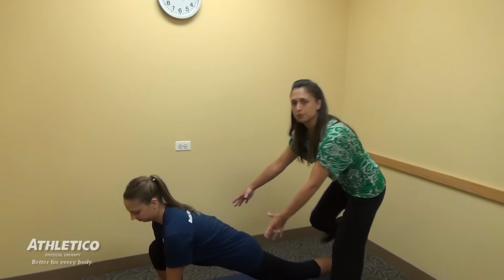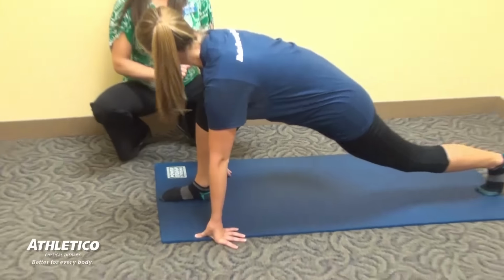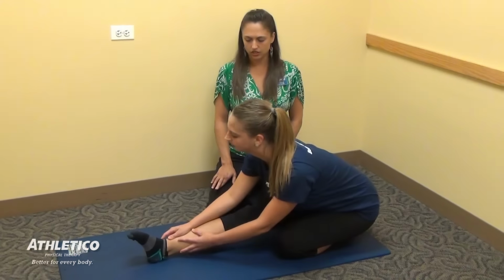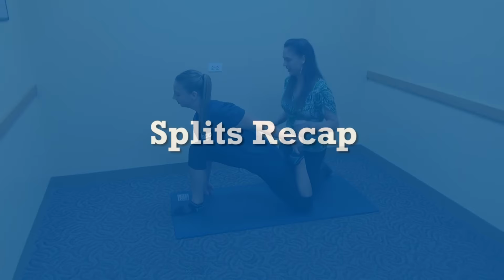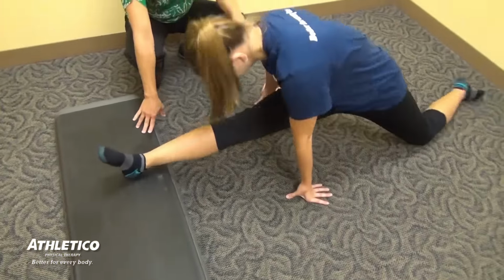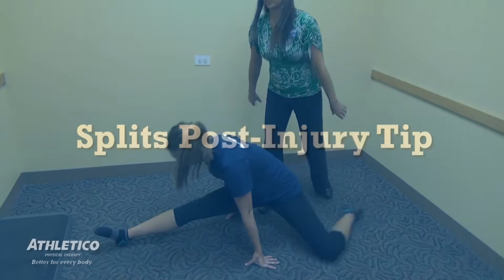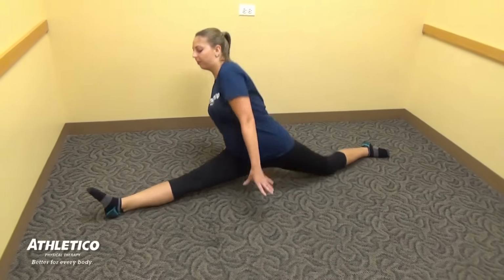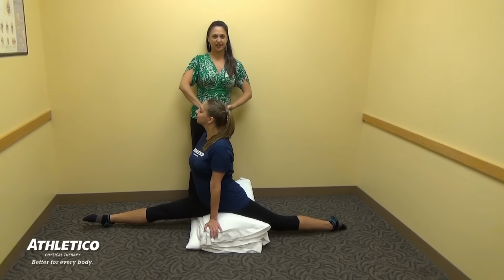Safely Learn the Splits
Coaches, parents and athletes often ask, “What is the best way to learn or improve upon doing the splits?”  Gymnasts, cheerleaders and dancers are often the population that is interested, but lately this has become a great topic for baseball players, hurdlers and hockey players.  In this video, three great stretches are shown to assist in gaining flexibility and improving your splits with some good reminders on how to stay safe while stretching.